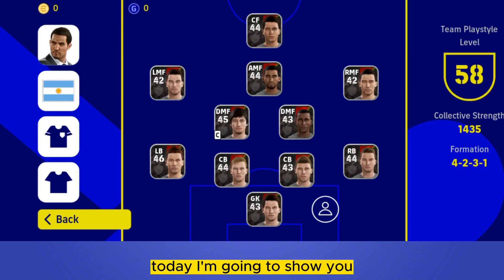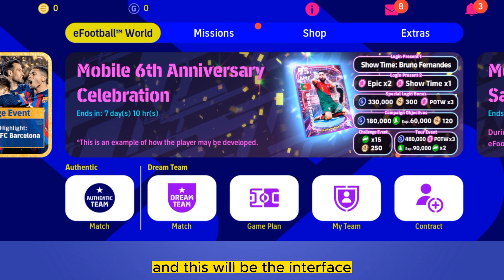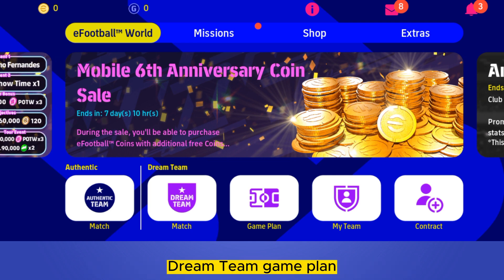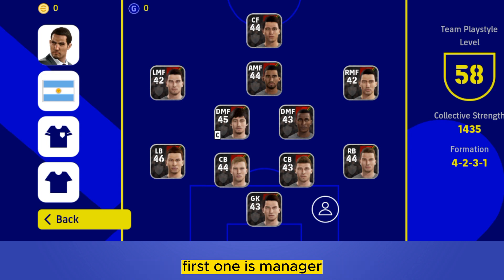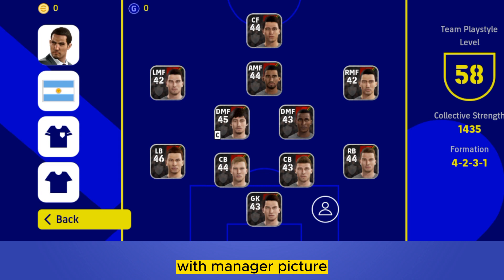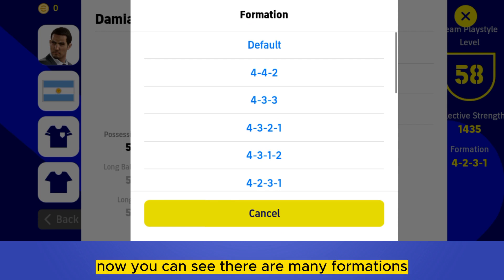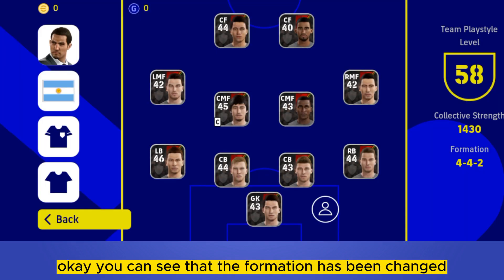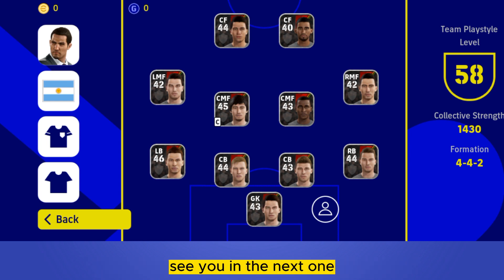How To Custom Formation In eFootball 2023 Mobile (Simple)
Learn How To Custom Formation In eFootball 2023 Mobile